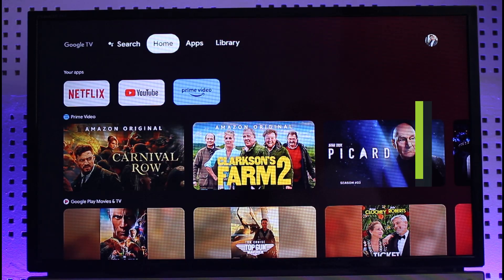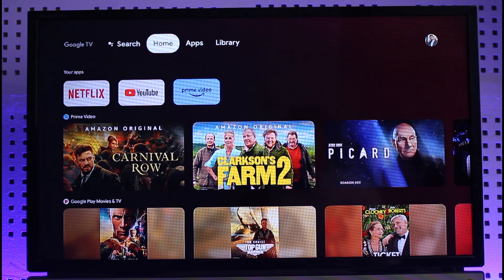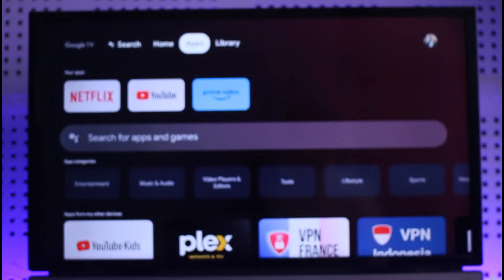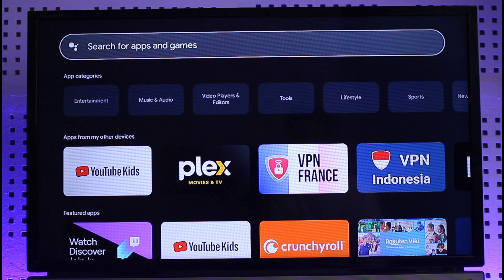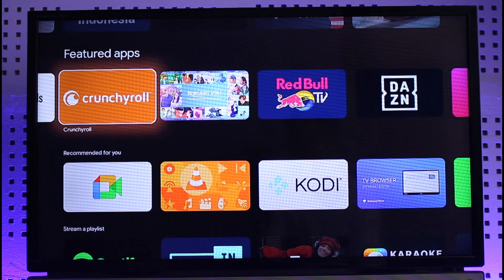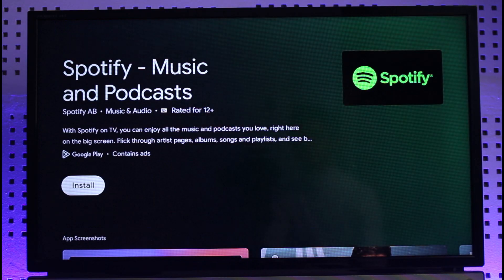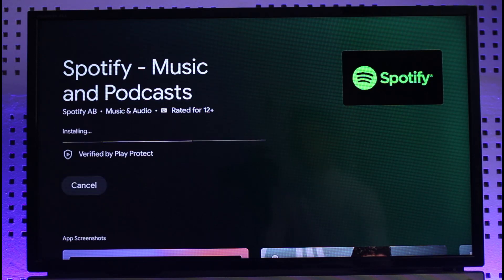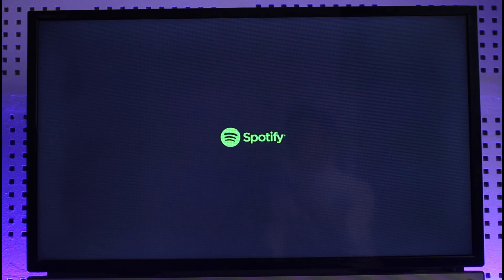Google Chromecast - How to Download Apps in Android TV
In this video, I will show you how to download apps on your Google Chromecast.

~ Chapters:
0:00 Introduction
0:12 General Info
0:30 How to Download Apps
1:11 Conclusion